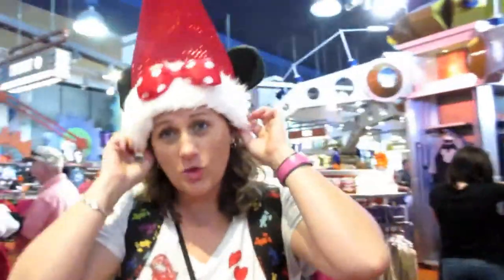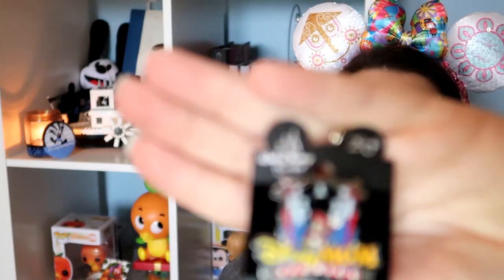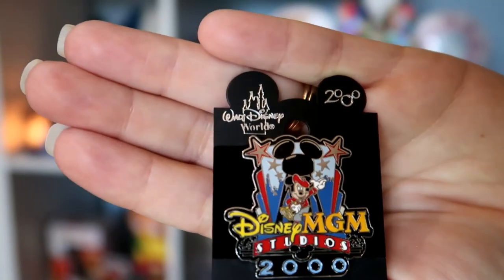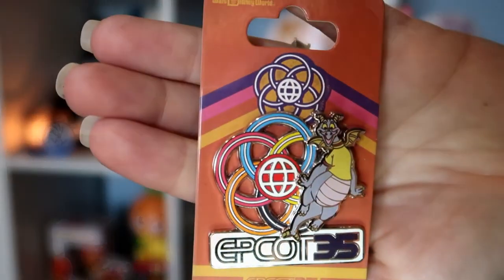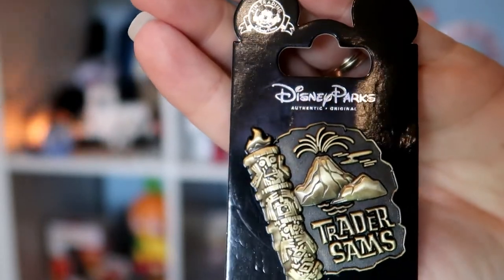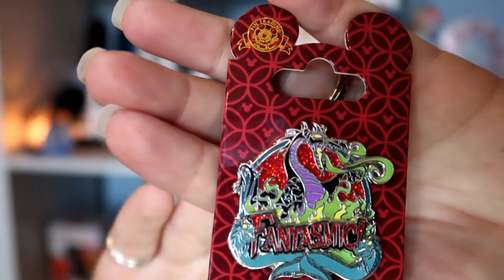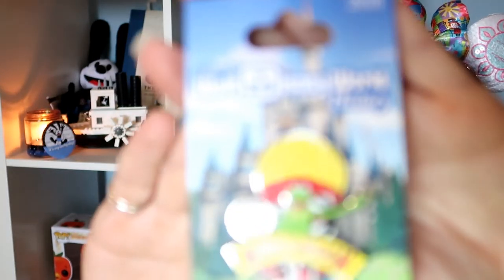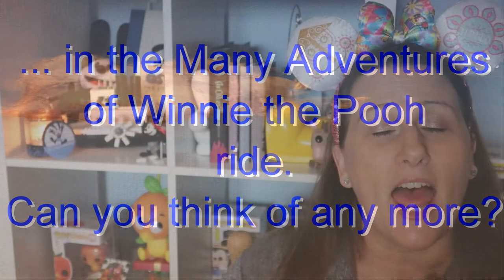Disney Trading Pin Tag | Hot Air Balloon Day & lets see if you can...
Disney Pin Tag to celebrate Hot Air Balloon Day
I was tagged by Christy from "Christy's Corner"
to complete this pin tag. She was also the creator of the tag. In this Disney trading pin tag, I show you six Disney pins from my pin collection. I also "test" my viewers! Want to see if you pass the test? Then just watch and lets see if you can. ?

Questions:
1) Show me your oldest pin
2) Shoe me a pin that represents a means of travel
3) Show me a pin that is full of color
4) Shoe me a pin that represents heat to you
5) Show me a pin that represents air or blowing air to you
6) Show me a pin that is either a Hot Air Balloon, has a balloon on it or has a bubble effect to it